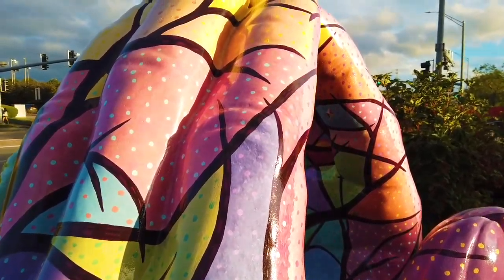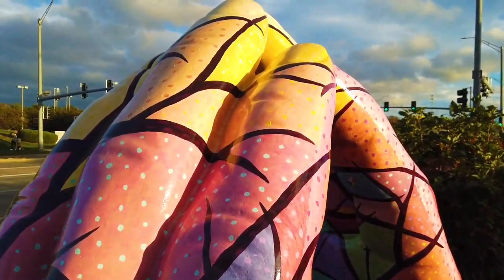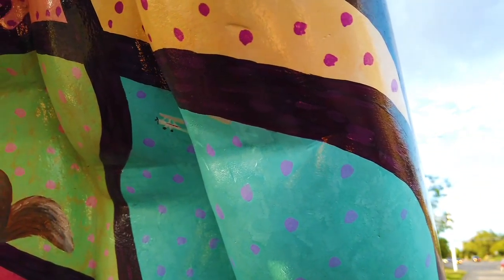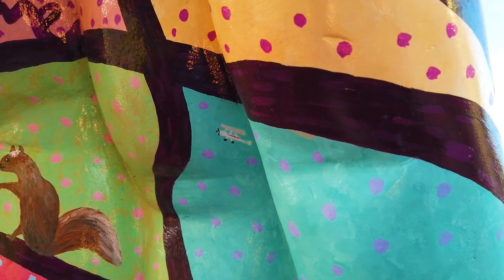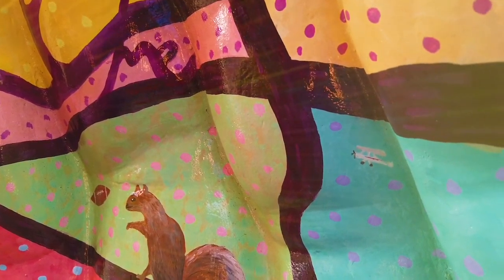Enchantment - Serving Hands Lincoln